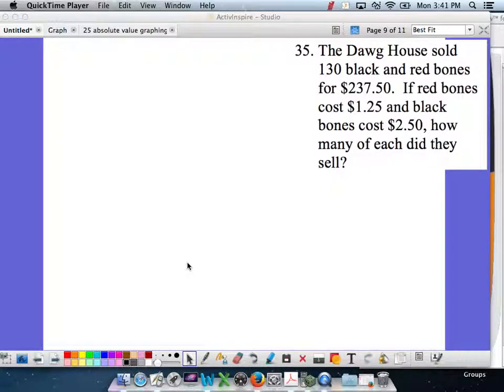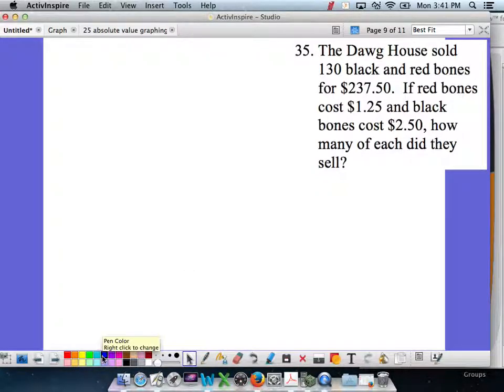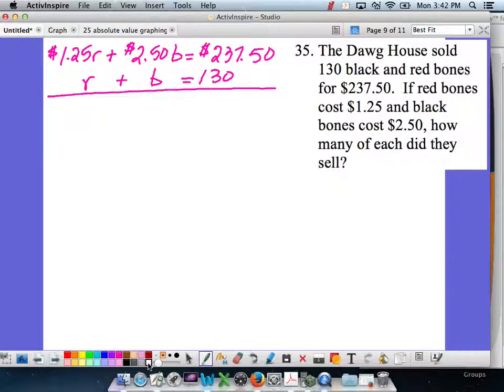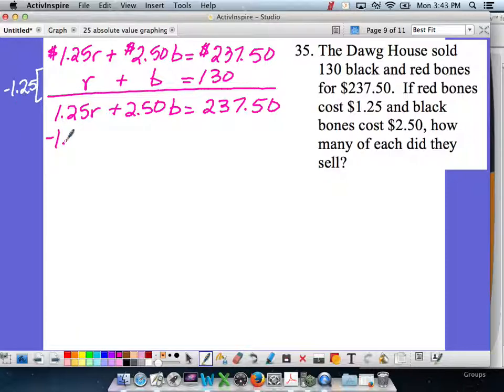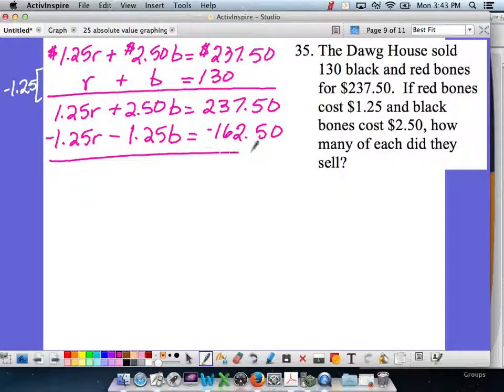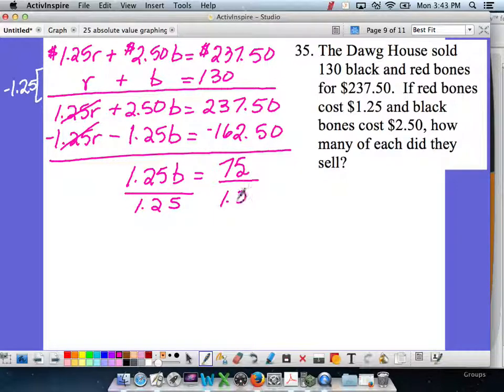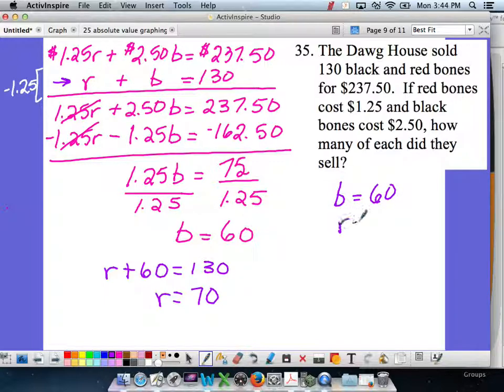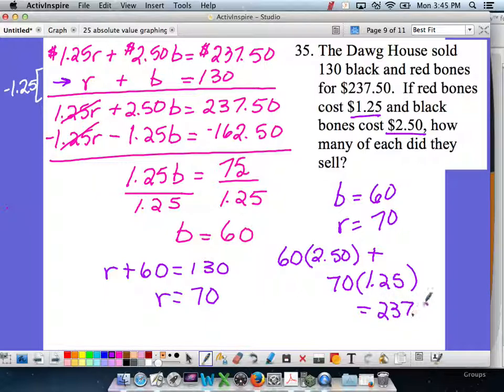Sem Review 6